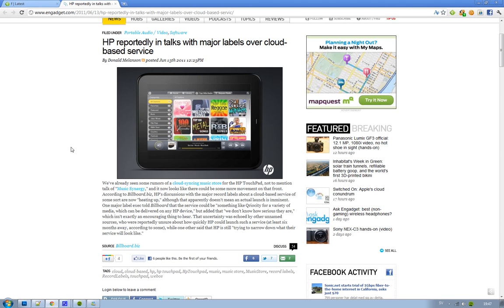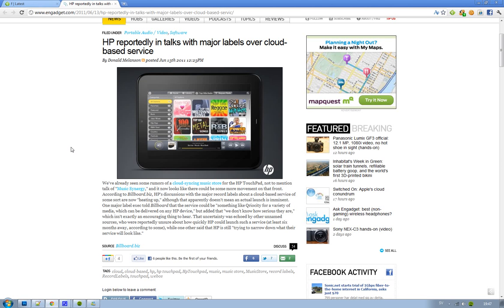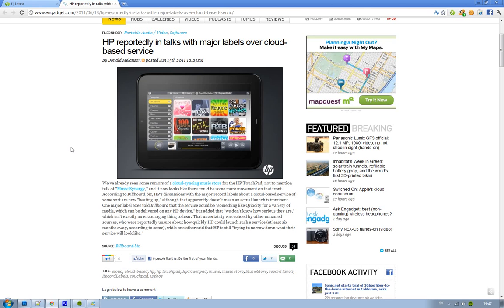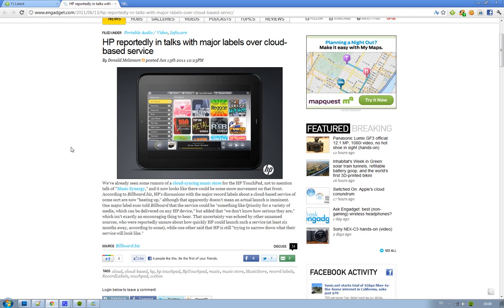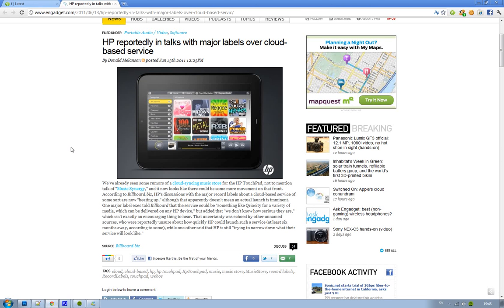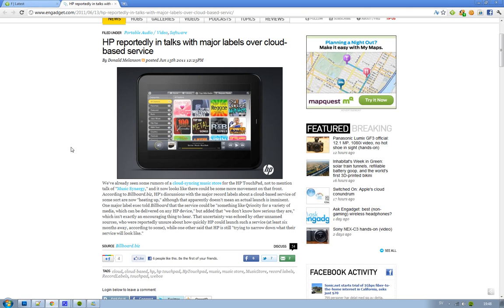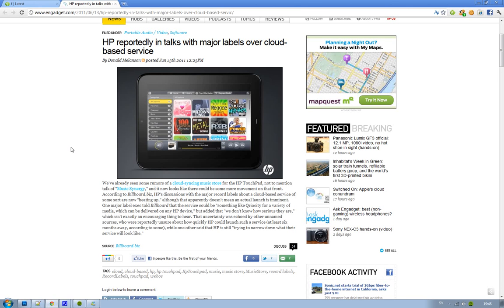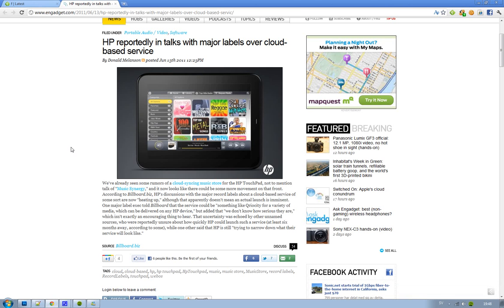HP Launch Cloud-Based Media Service For HP TouchPad?! Copy Google Music / Apple iCloud / Amazon?